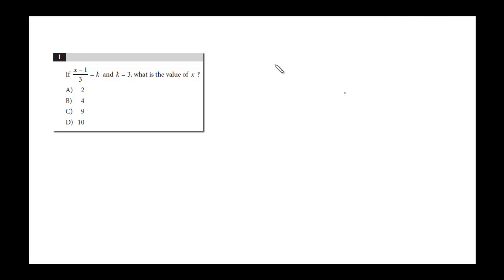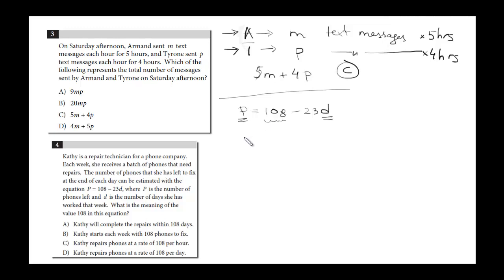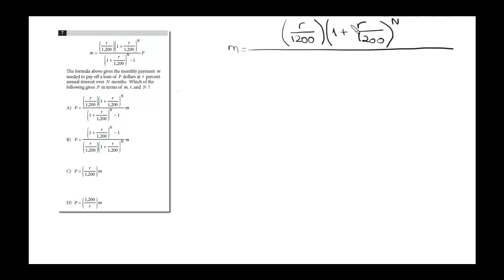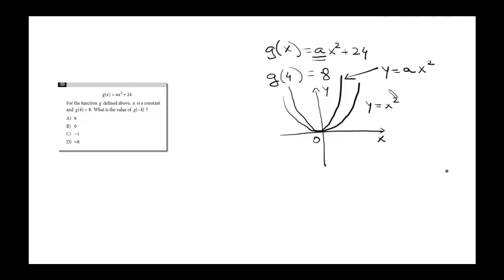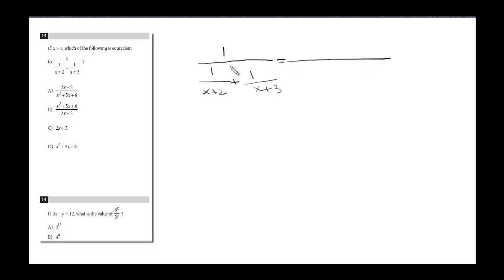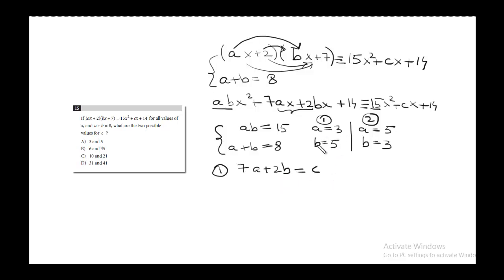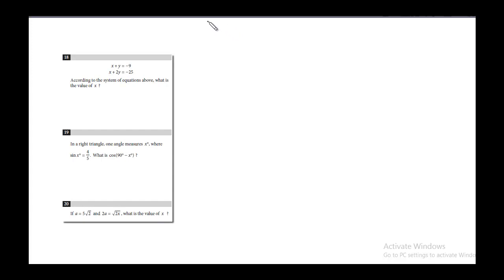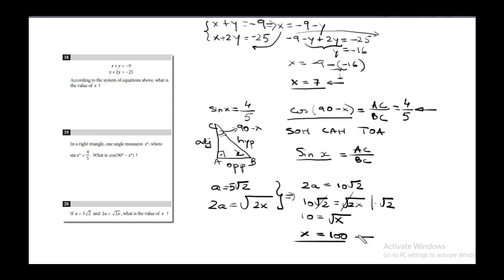SAT Math Practice Test 1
Solving SAT Maths Practice Test 1